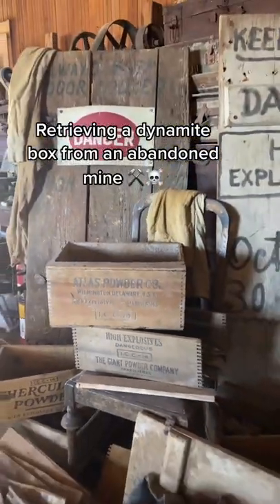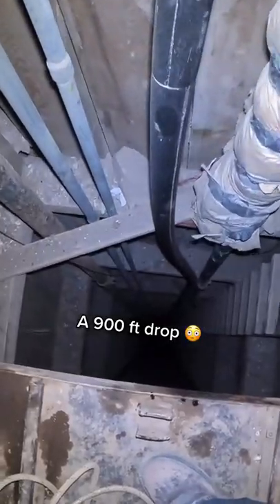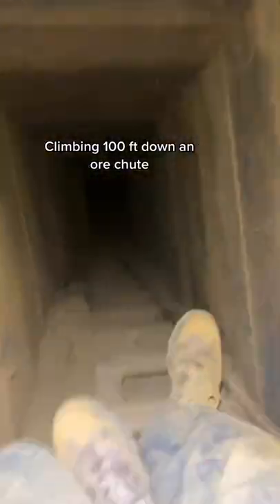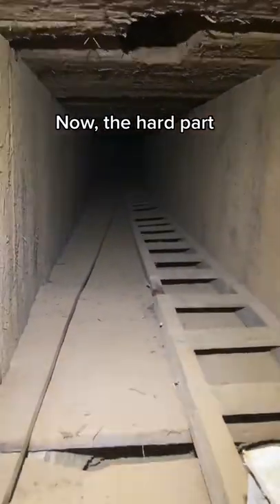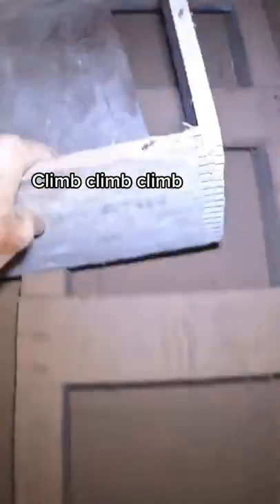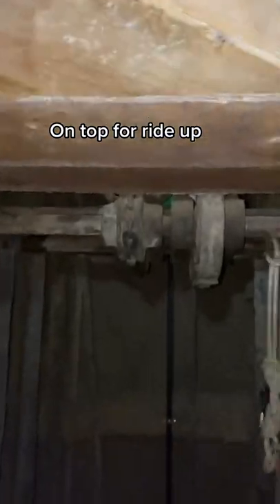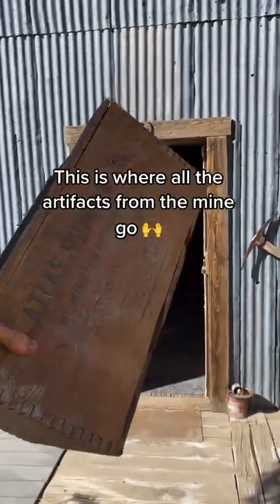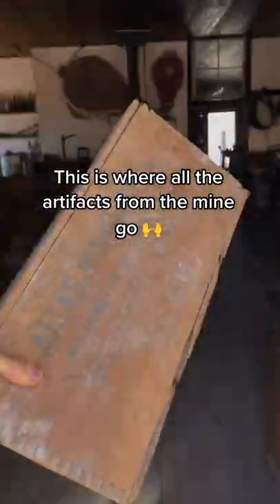Getting A Dynamite Box From The Union Mine at Cerro Gordo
Hey guys! Yesterday I added a dynamite box to the museum here at Cerro Gordo. I wanted to put together a really quick video on the process of getting it back up.

I hope many of you get to come visit the museum sometime and see all the amazing artifacts here!